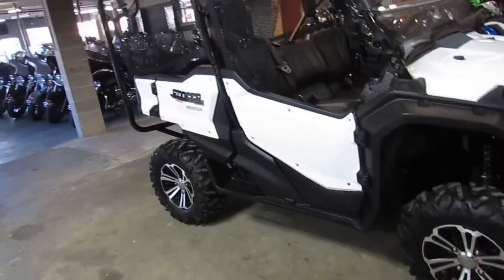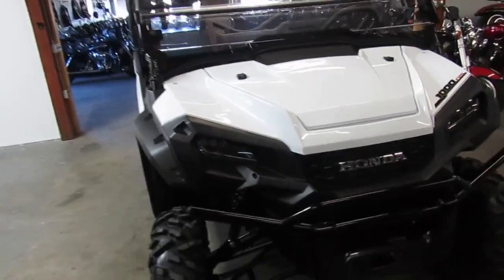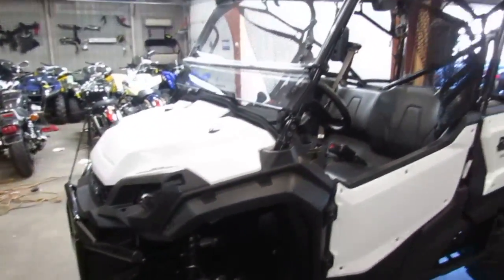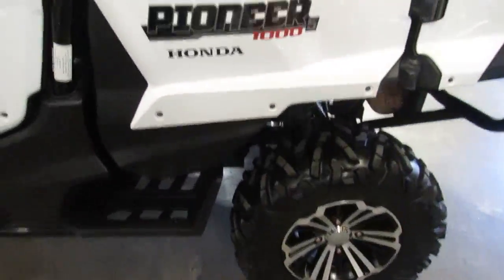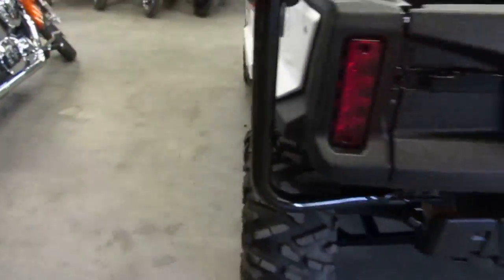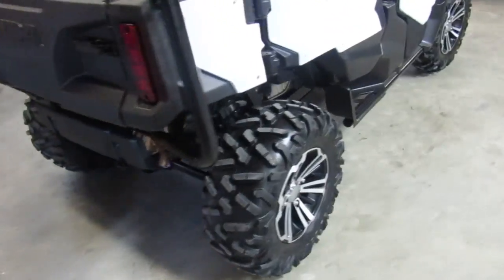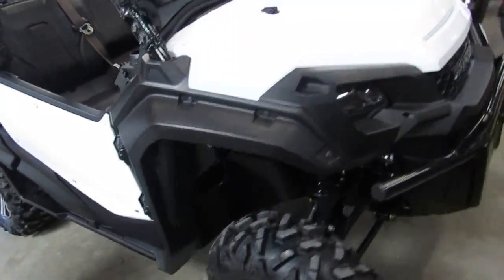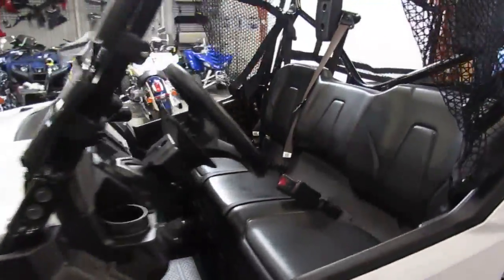2016 Honda Pioneer 1000 Deluxe SXS10M5DG U3155